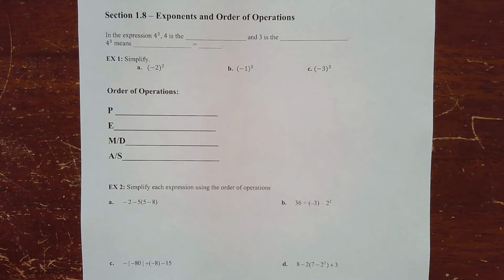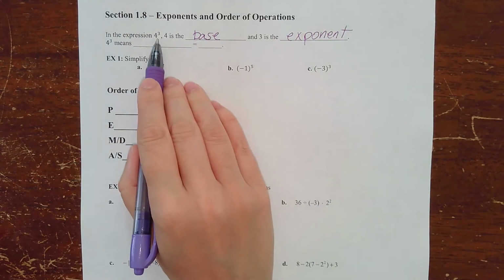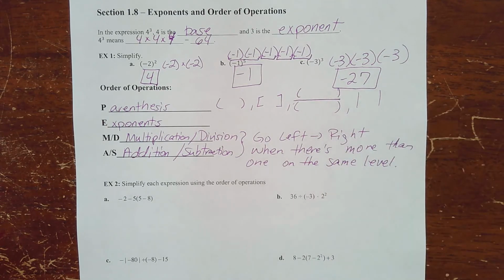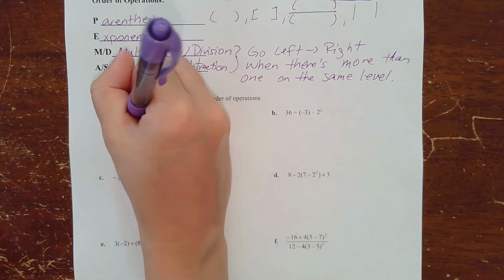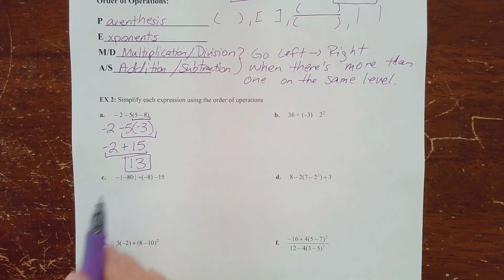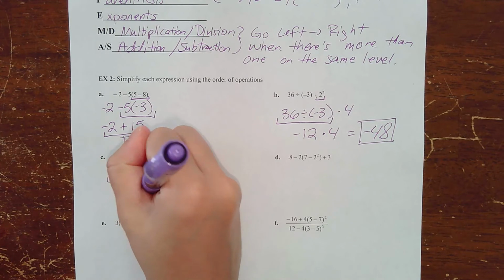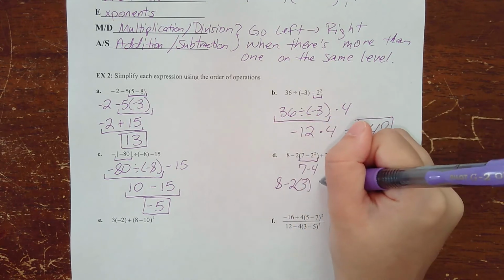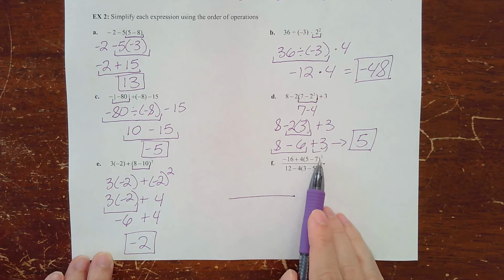1.8 Lecture Video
1.8 Lecture Video on Order of Operations